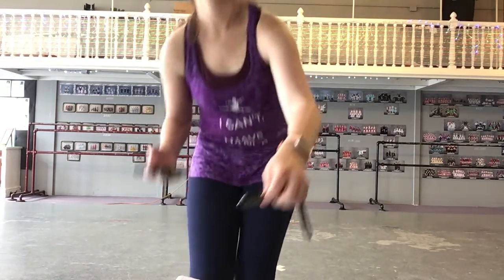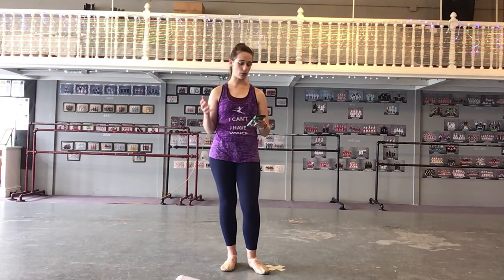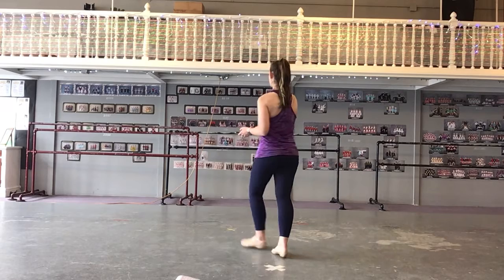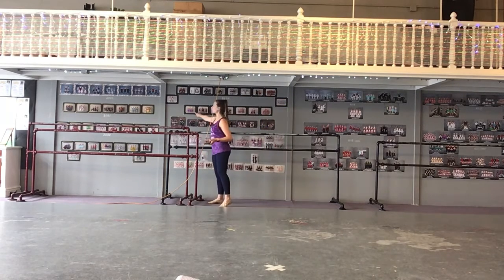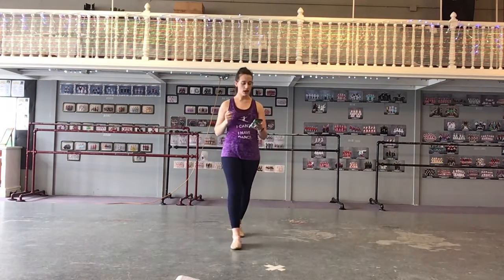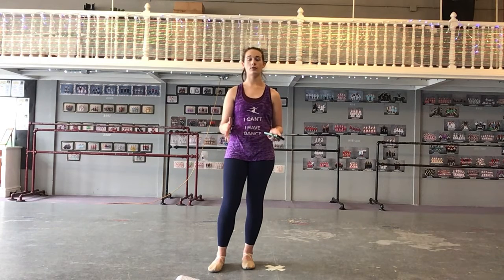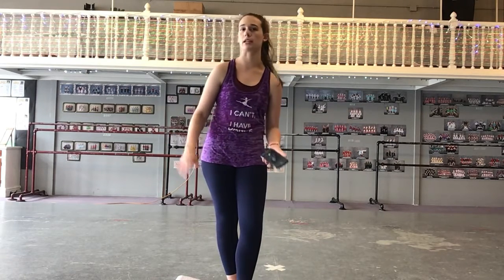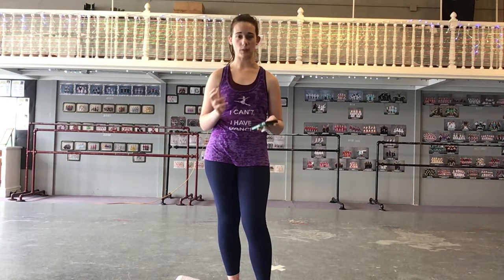Tues Ballet 4/5 June Show Talking